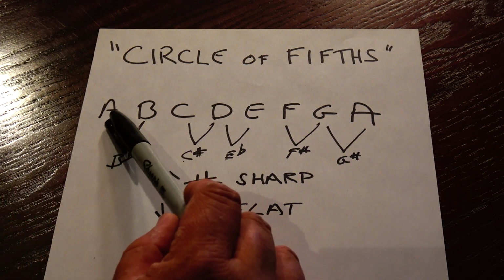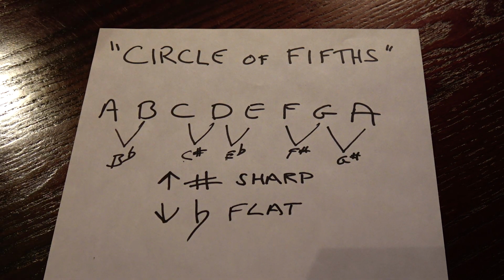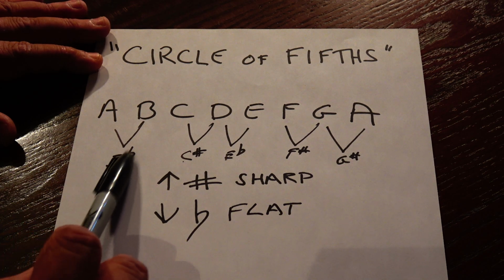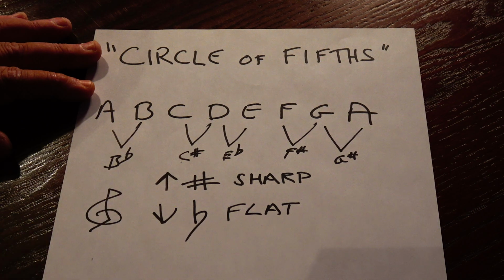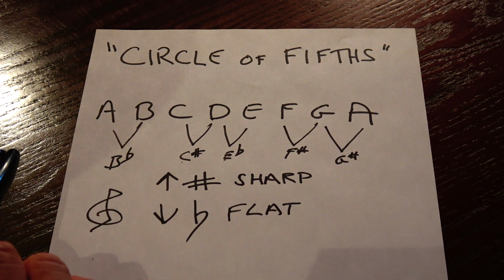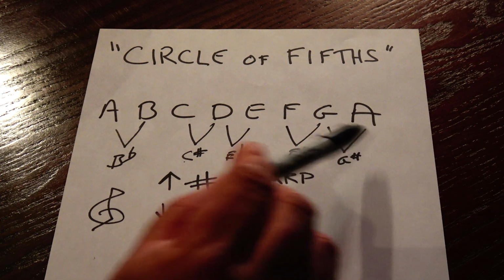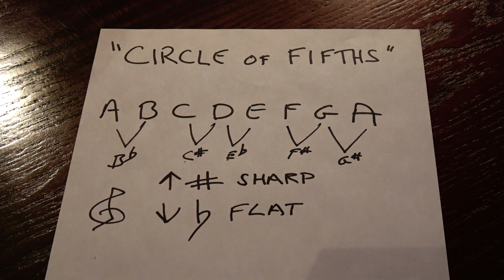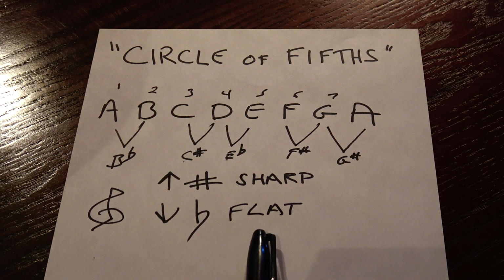Master Music Method - Circle of Fifths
The actual building blocks to understand and use the fretboard of any stringed instrument.